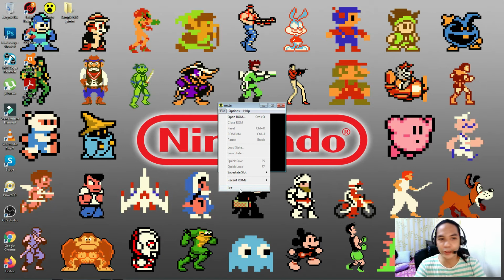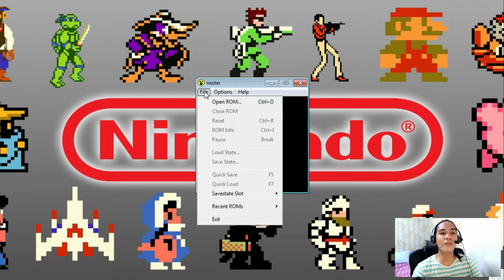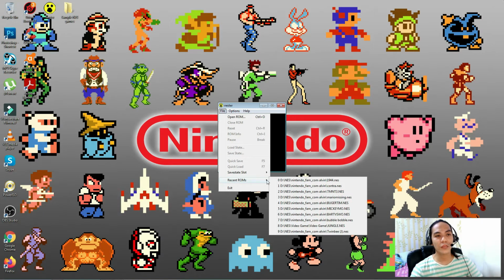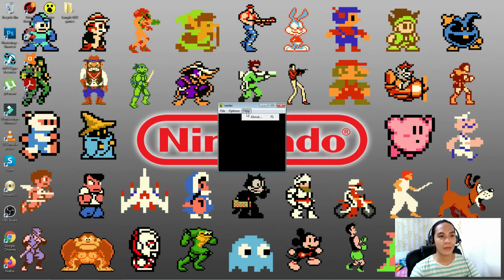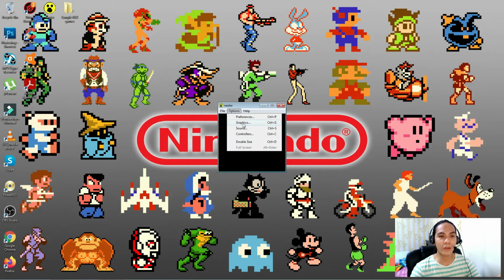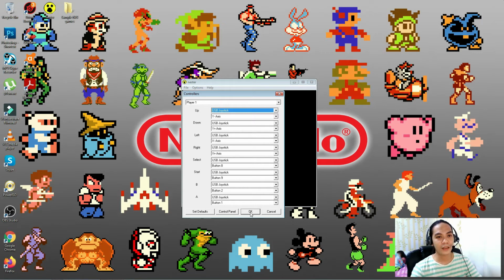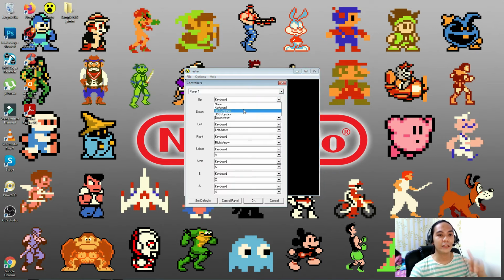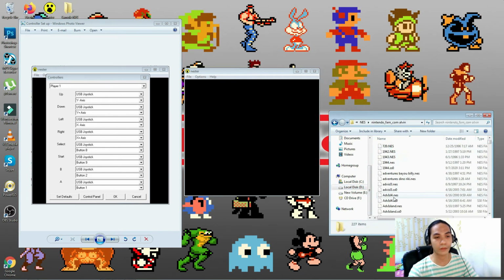Setting Up Nester With Your PC - Part 2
NES emulator by Darren Ranalli

Version public beta 4

nester supports DirectInput-compatible keyboards and joysticks.

Here are the default controls:

d-pad  = arrow keys
Select = A
Start  = S
B btn  = Z
A btn  = X

Pause/Break pauses nester
hold '+' (on the num pad) to disable speed throttling
Ctrl+D toggles double-size in windowed mode
Alt+Enter toggles between windowed mode and full-screen mode
Esc exits full-screen mode
F5 saves the game
F7 loads a saved game
Ctrl + a number key (0-9) selects a savestate "slot"
F1 displays an About box

Requirements:
Windows 95/98/ME/2000/NT
DirectX 3.0 or higher
Service Pack 3 or higher required in NT
display card/monitor capable of displaying 256 or more colors
keyboard and/or joystick (DirectX 5 or higher required for joystick)
DirectSound-compatible sound card (recommended)

Supported mappers:
0,1,2,3,4,7,9,24,40